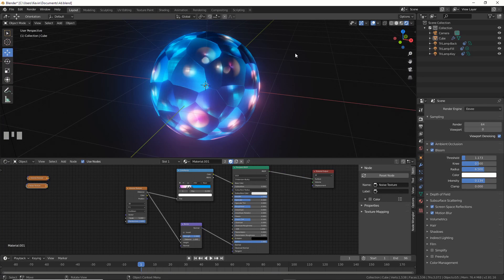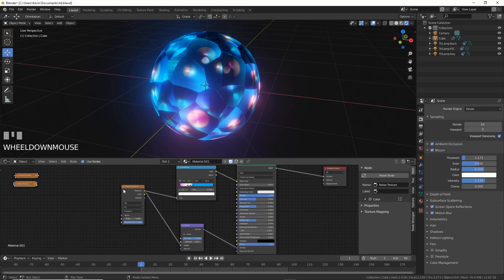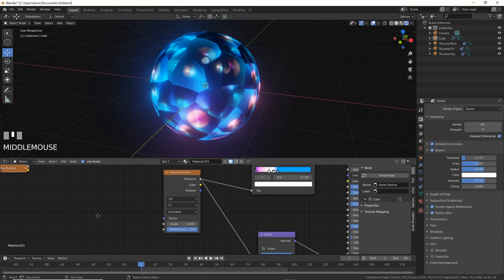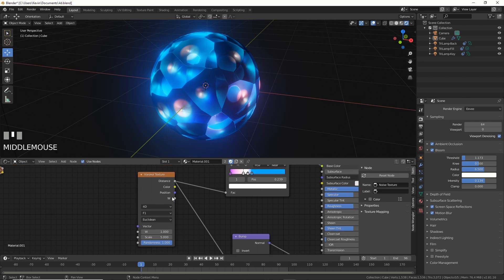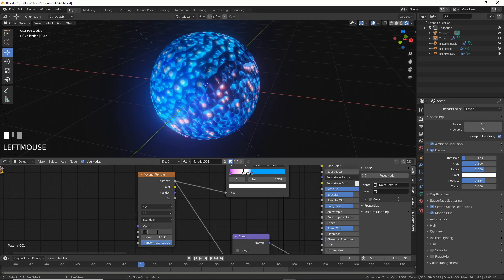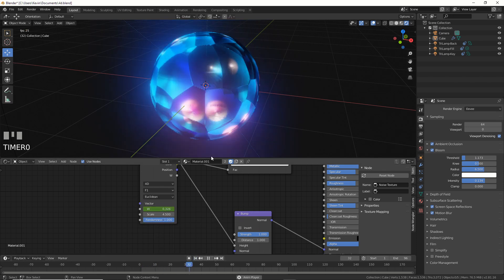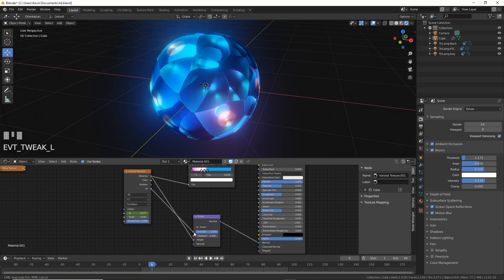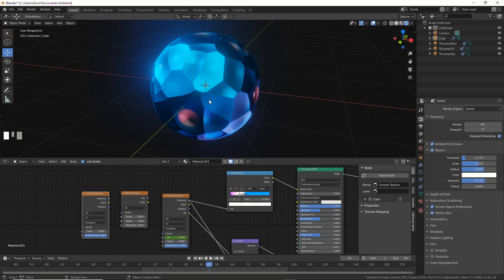MUCH FASTER Animated Procedural Textures in Blender 2.81 (Quick and Dirty)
Learn to quickly animate textures in Blender 2.81.  The W parameter enables 4D ability on certain procedural shaders.